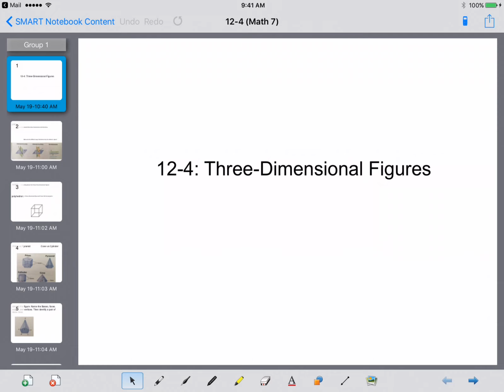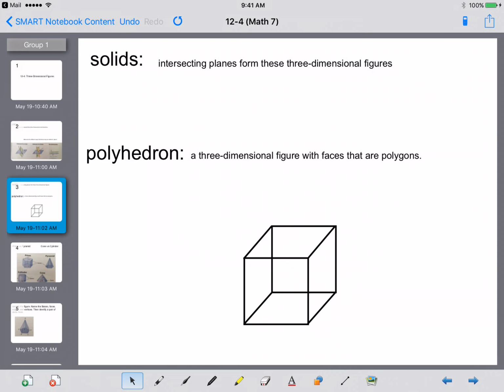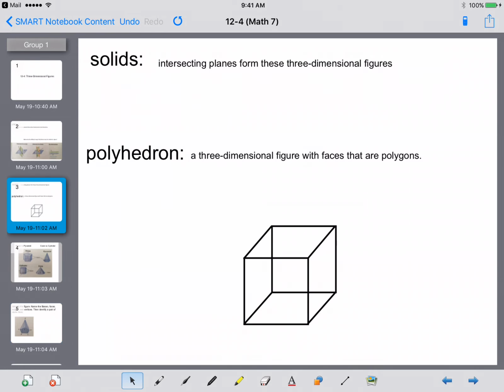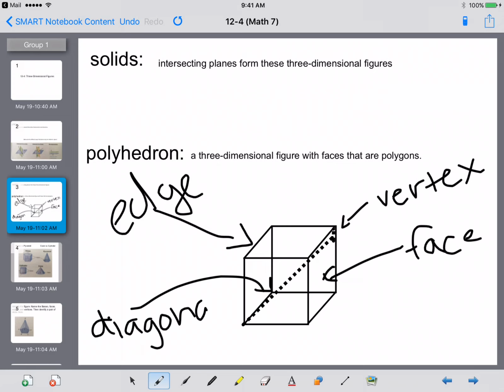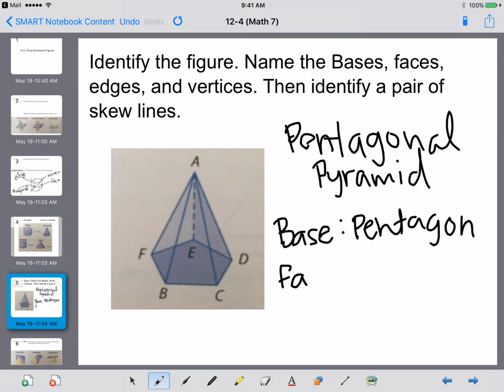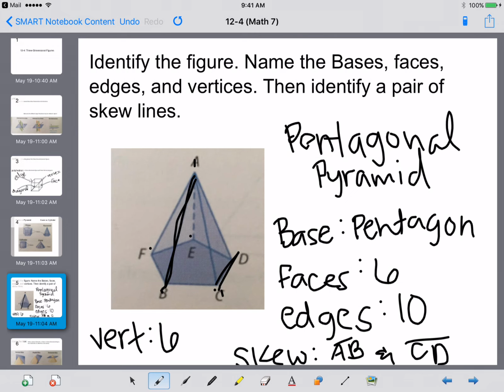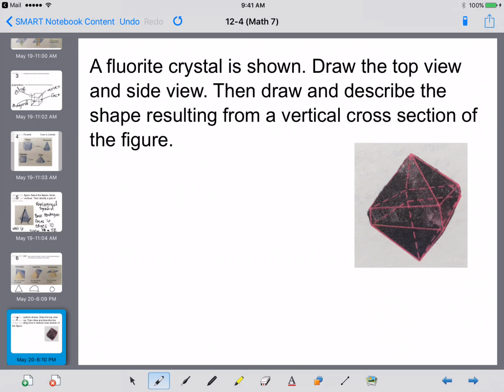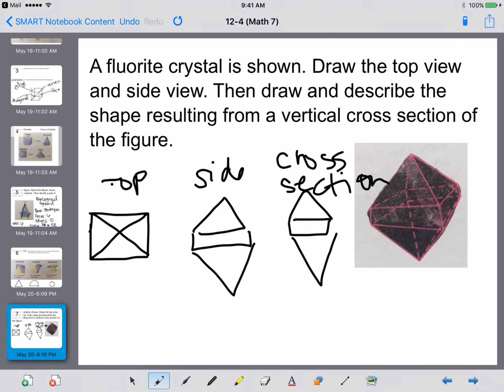12-4 (Math 7): Three-Dimensional Figures